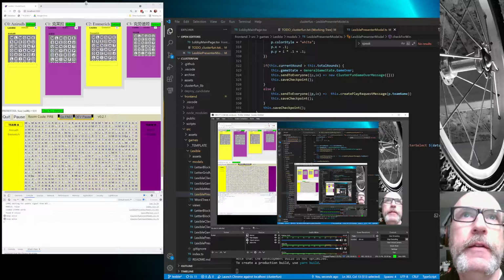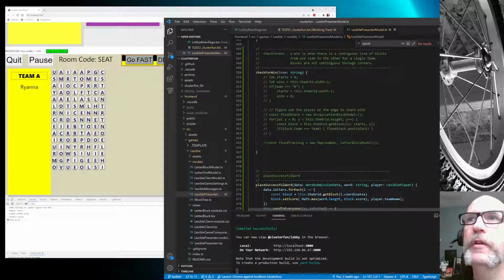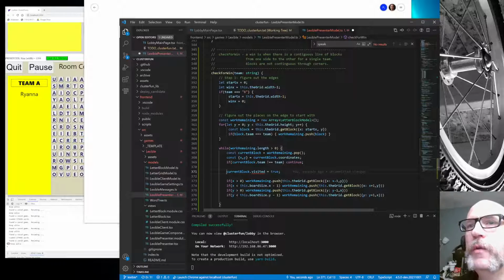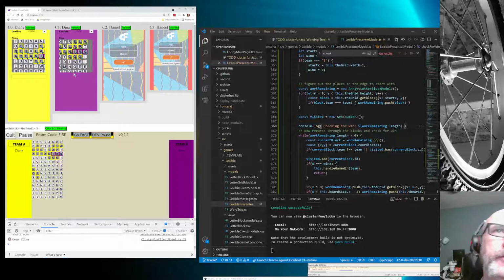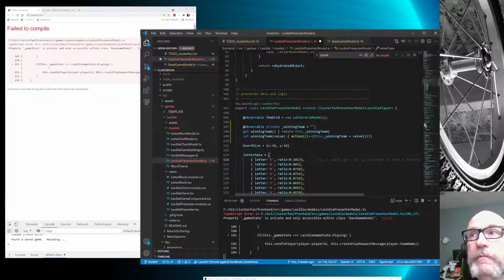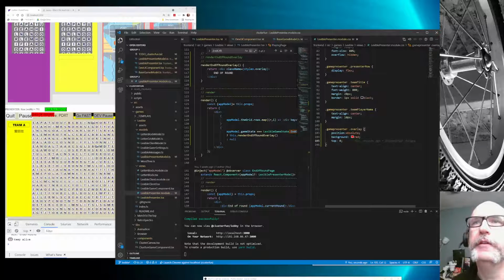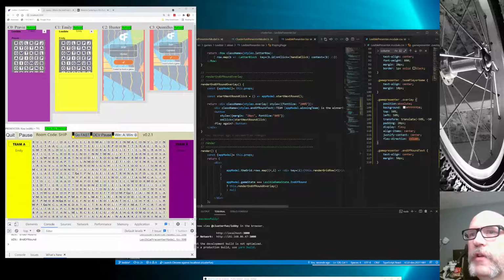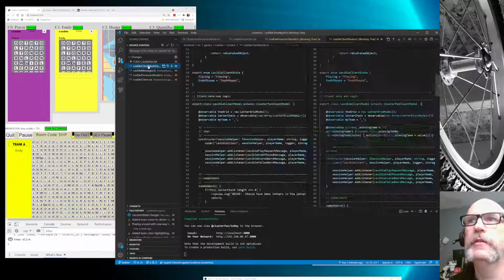Coding a game in ReactJS/Typescript - floodfill/percolate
Working on a jackbox-style game with boggle mechanics.

00:13 - Overview of the game
02:25 - whiteboarding the percolation algorithm
11:44 - Coding the percolate algorithm
30:15 - playtesting with the win check in place
37:50 - planning the win-game UI
39:30 - Explaining MVVM and how it is set up in my code
41:34 - coding win-game UI on the presenter
55:40 - Fiddling with CSS to make an overlay window
1:11:00 - Client side code for win-game handling